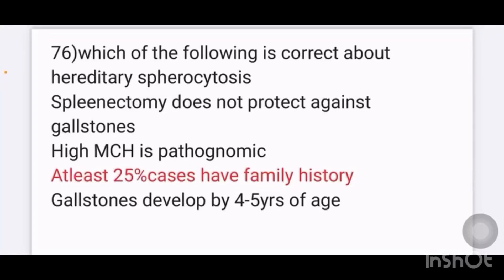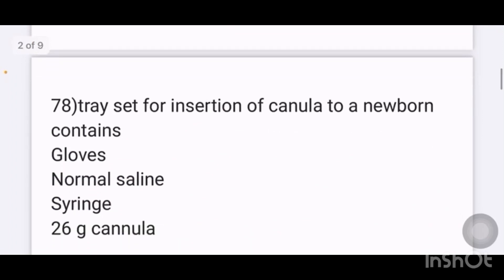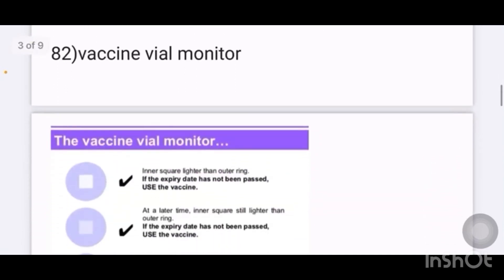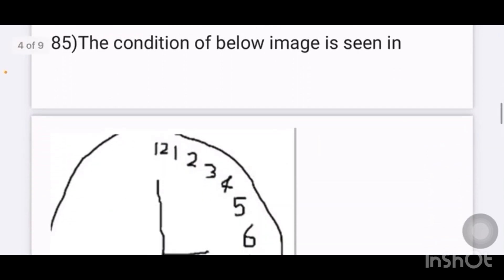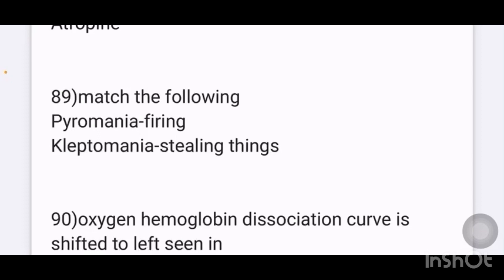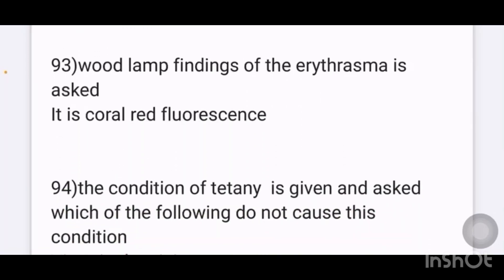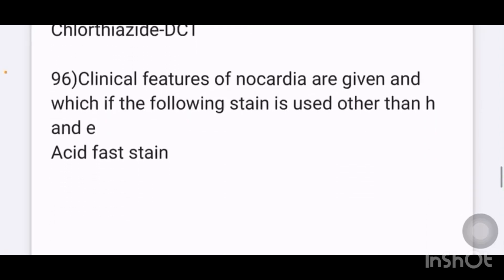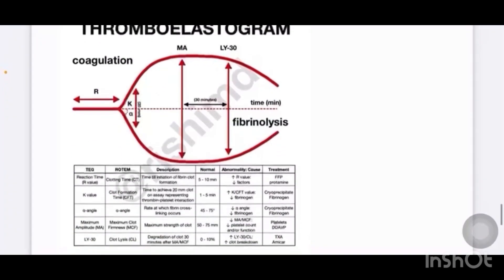INICET RECALL NOVEMBER 2022Questions: 75-100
INICET RECALL NOVEMBER 2022
Questions: 75-100

Book : FIRST AID FOR THE USMLE STEP 1
Authors:
TAO LE, MD, MHS
VIKAS BHUSHAN
MATTHEW SOCHAT
CONNIE QIU
PANAGIOTIS KAPARALIOTIS
KIMBERLY KALLIANOSCAROLINE COLEMAN
ANUP CHALISE
STEPHANIE JONES

Images: from Internet